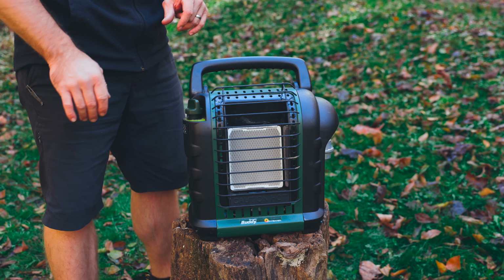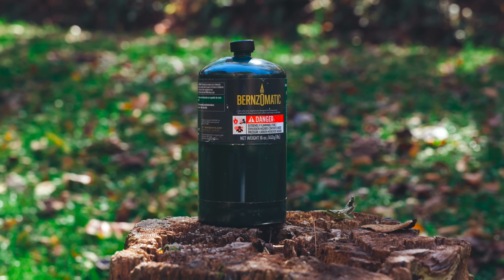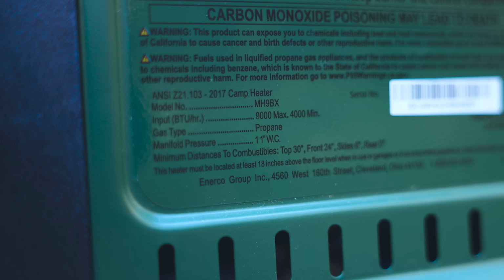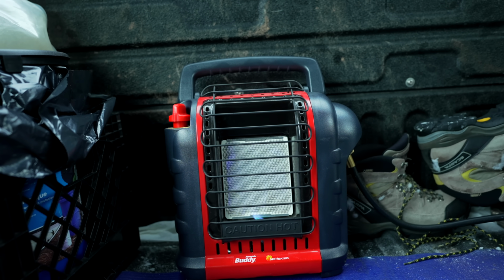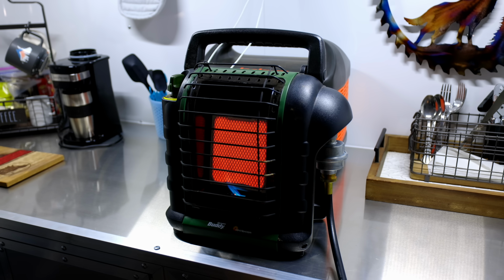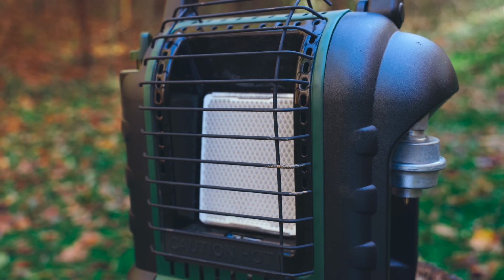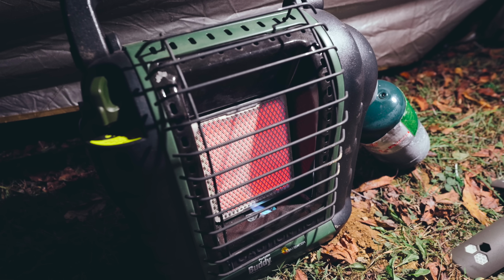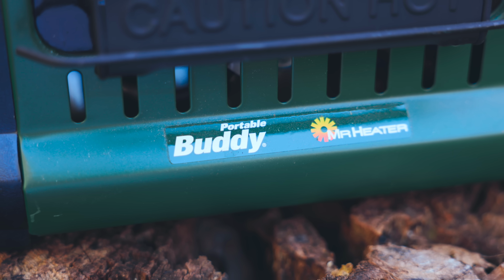Mr. Heater Buddy - Is It Really That Good? What It Is Good For & Where It Falls Behind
Finally Luke is putting up his Agenda Free Review of the Mr. Heater Buddy!

This is a heater that most of you have heard of before...

There is a reason why it is loved by so many!

- Mr. Heater Buddy
- Large Mr. Heater Buddy
- Small Heater Buddy
- Mr. Heater Flex

- Kovea Cupid Heater
- Butane Fuel

Additional Links :

Camera Gear :
- Canon R5
- R5 Batteries

: Clothing :
- Outdoor Research Shorts
- Darn Tough Socks
- Columbia Crestwood Shoes

- Oakley Sunglasses

or